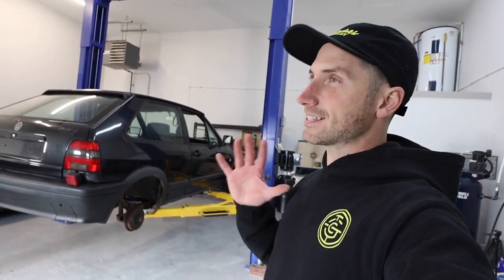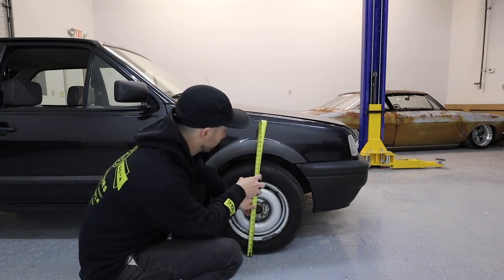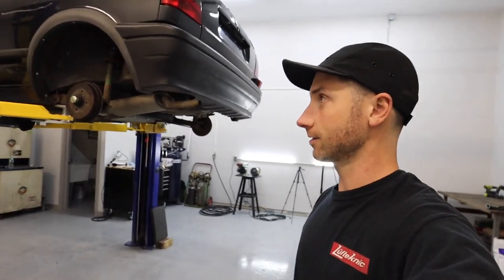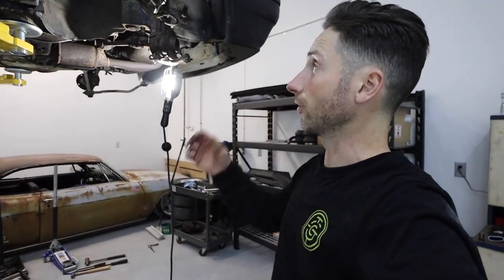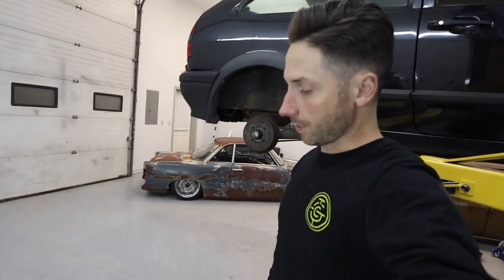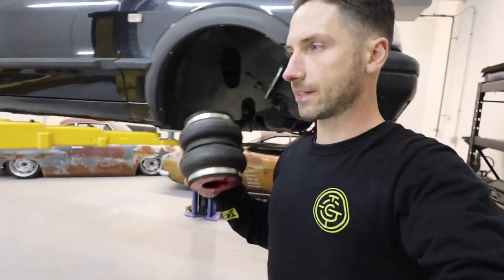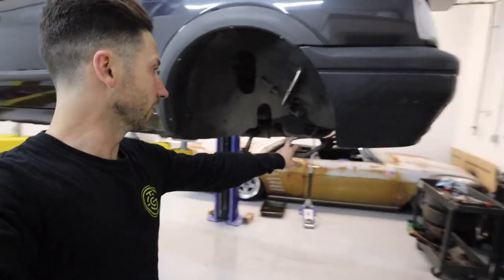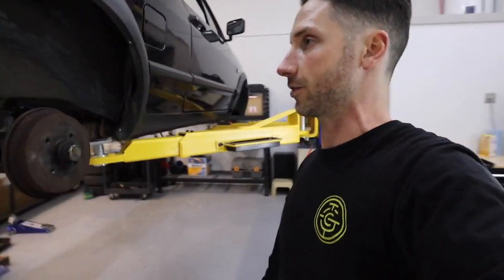DECIDED TO BAG THE EURO POLO COUPE - SUSPENSION TEARDOWN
I tear all of the suspension out of the Polo and talk about what route I've decided to go for custom suspension. Aside from some maintenance on the van, this is the first real "work" in the new shop! About 5 weeks to get this car finished in time for Alpine Volks Fair in Helen, Georgia.

Get your Ludwick's Garage and The Governors Club gear here!